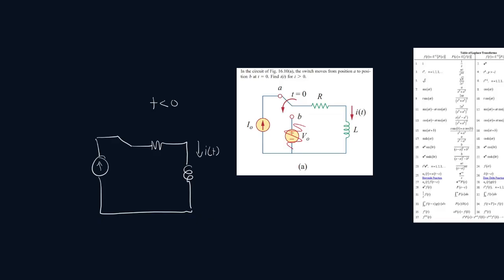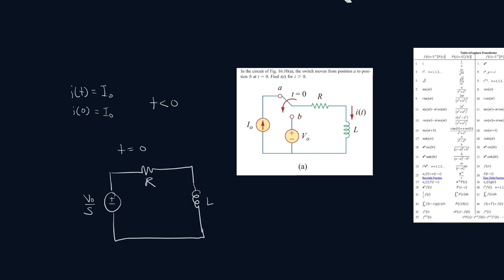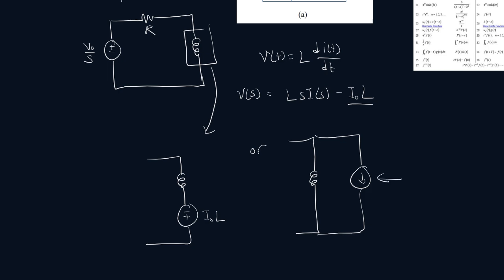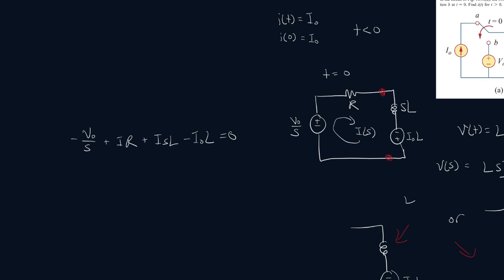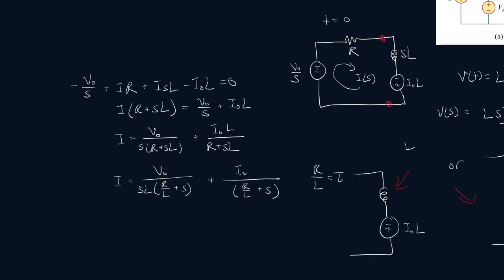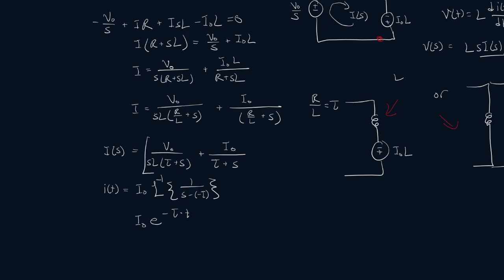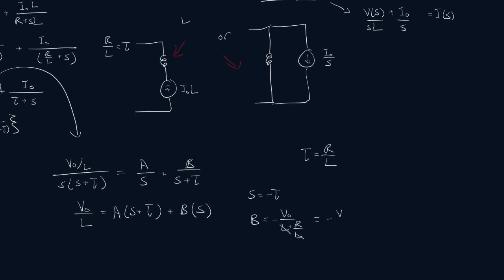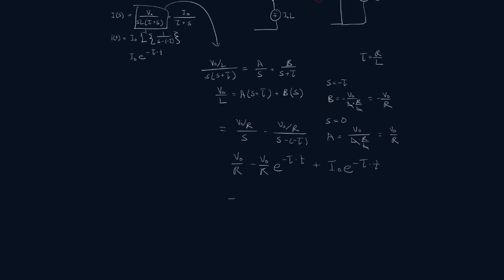Example 16.3 | In the circuit of Fig. 16.10(a) the switch moves at t =0 find i(t) | FEC 4th Edition